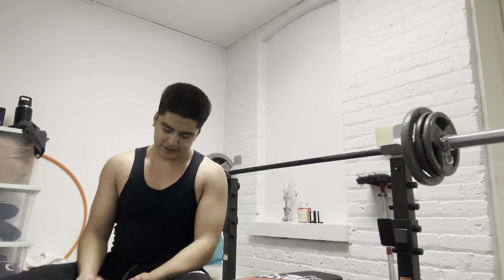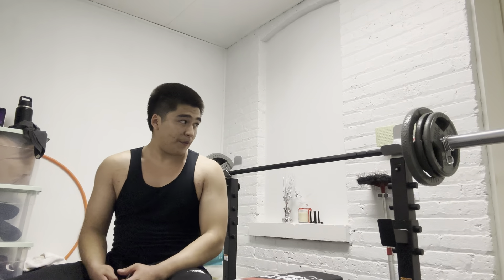My Weightlifting Journey Part 9 - LV chest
well now i know what incline bench is supposed to look like.